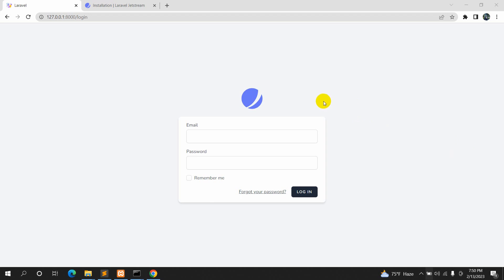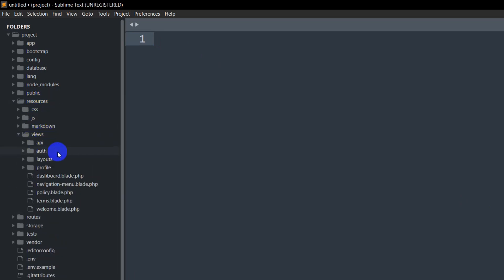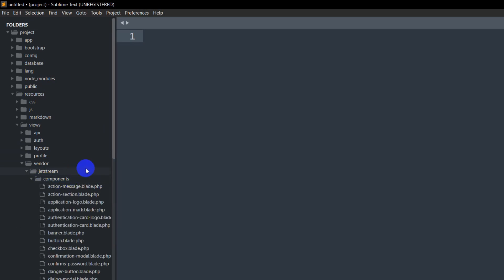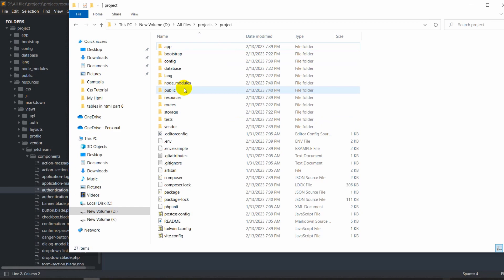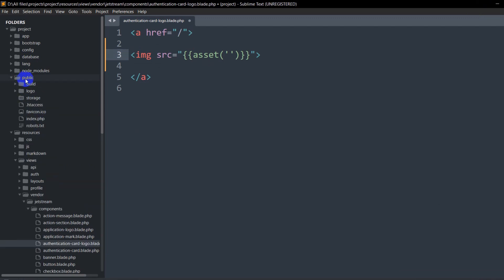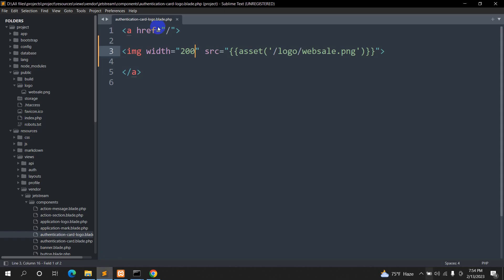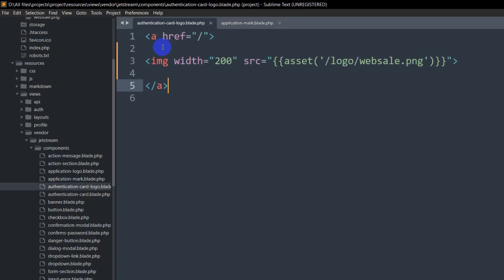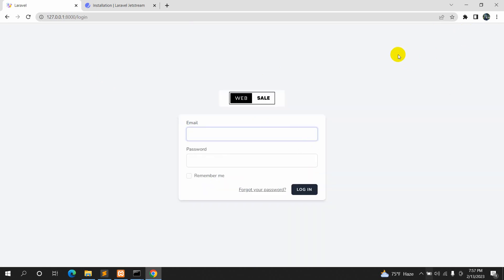How to Change login and registration page Logo in Laravel Jetstream